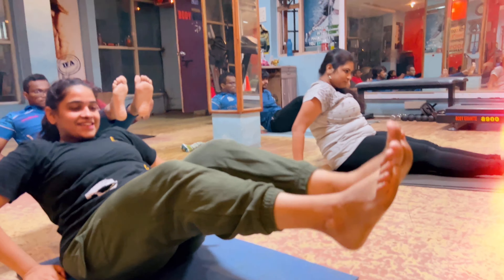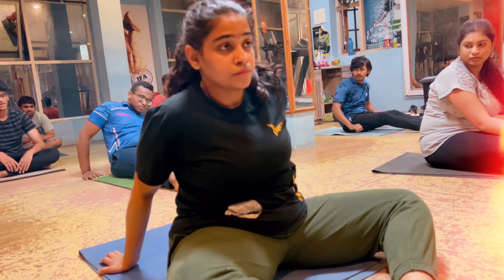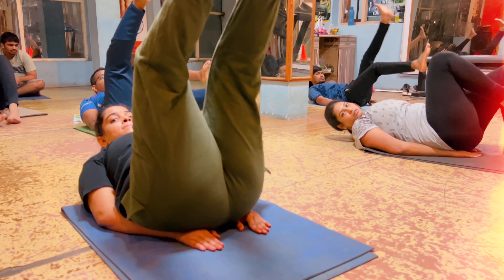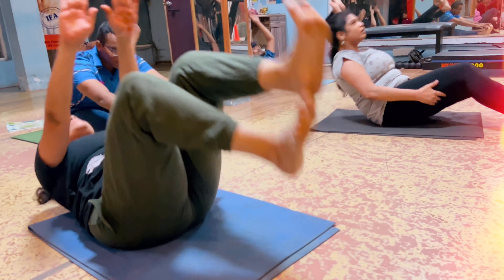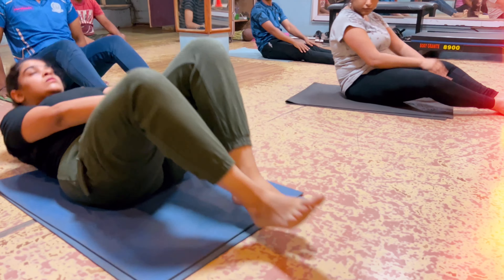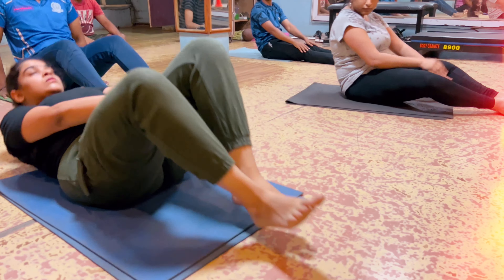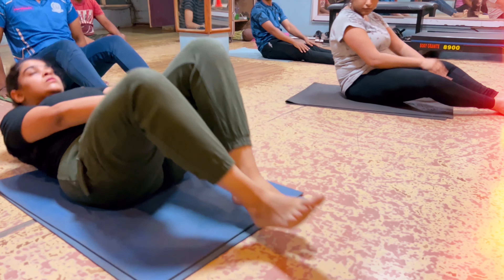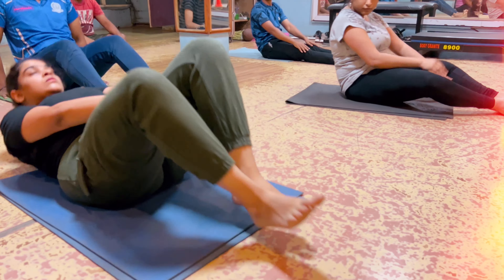9 Minute Abs workout No Equipment | Lose Belly Fat Exercise at Home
9 Minute Abs workout No Equipment | Lose Belly Fat Exercise at Home